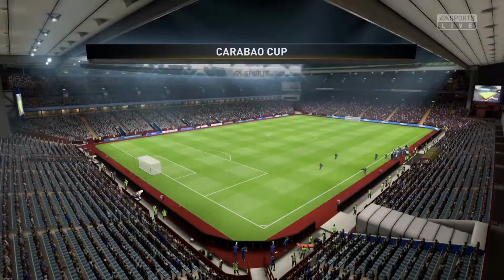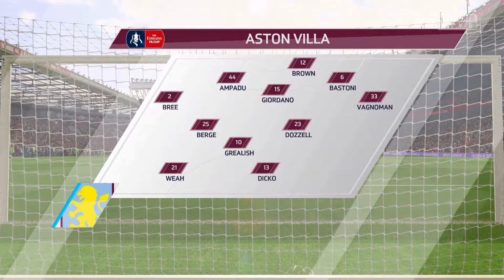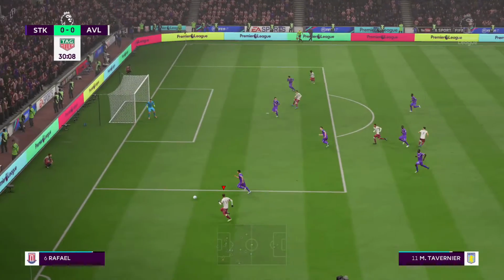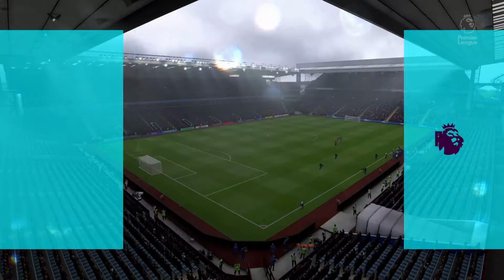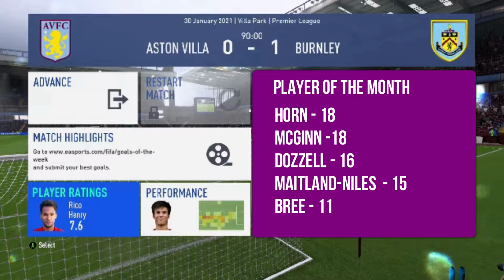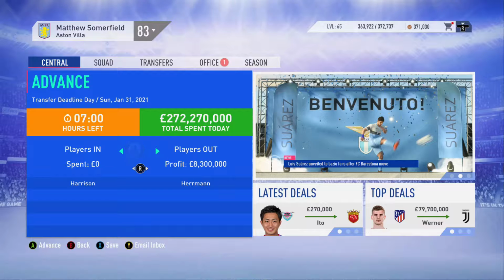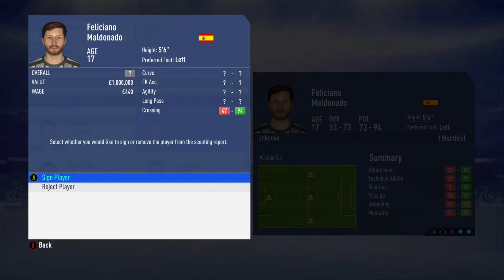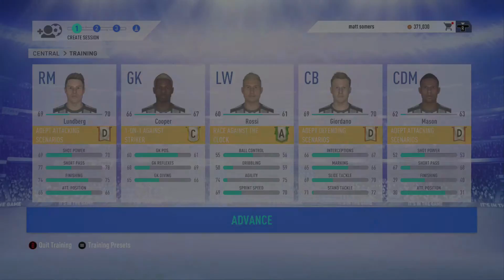FIFA 2019 'SQUAD GOALS' ASTON VILLA CAREER MODE - S3E7 PT2 (MASSIVE SIGNING!!)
It's still January and we're smashing through the remaining games of the month and looking at trying to do a MASSIVE deal at the end of the window. It's a pre-contract signing so we won't see them until the start of next season but trust me, it'll be worth the wait!